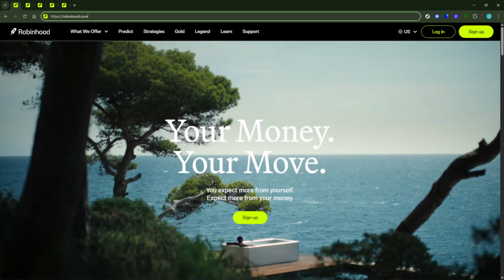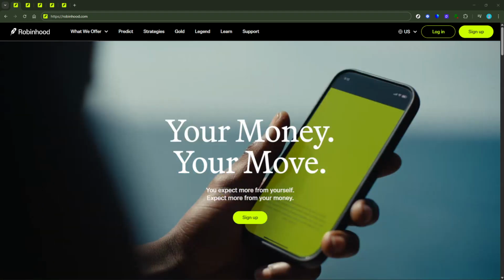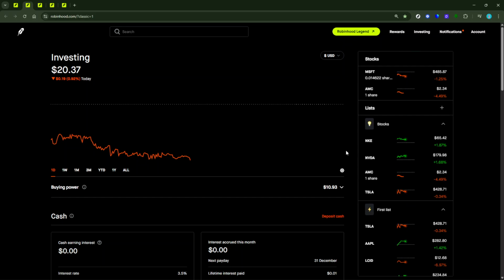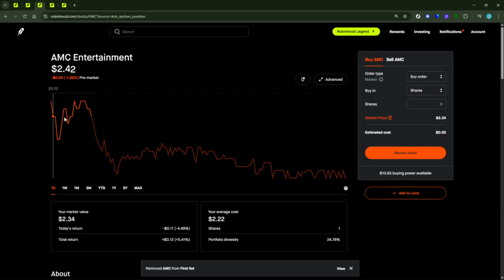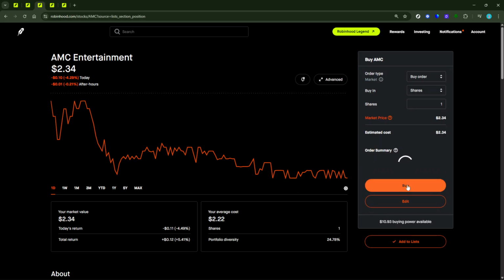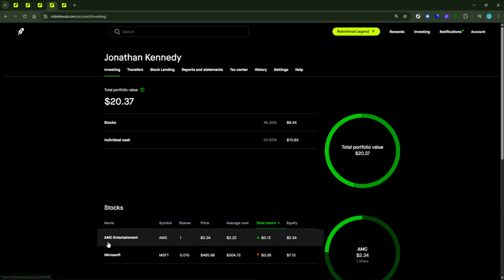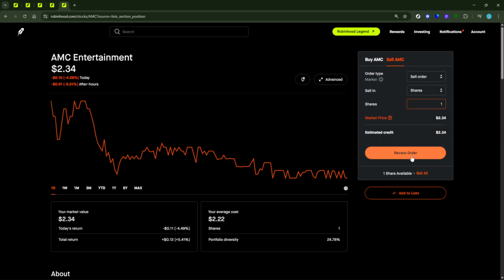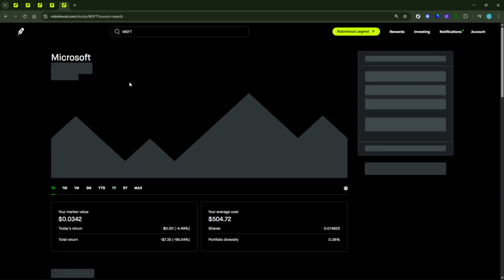How To Buy Your First Stocks On Robinhood - Stocks For Beginners [2026 Guide]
How To Made $2000 On Robinhood - Stocks For Beginners [2026 Guide]

In today's video we are covering: how i made $2000 on robinhood, how to trade futures on robinhood, how to buy stocks on robinhood, how to buy and sell stocks on robinhood, how to use robinhood, how to enable robinhood margin, how to resolve robinhood margin call, how robinhood makes money, beginners guide to robinhood investing, how to open a robinhood account step by step, what stocks to buy on robinhood, best stocks to buy on robinhood, how robinhood margin works, how does robinhood margin work, trading futures on robinhood